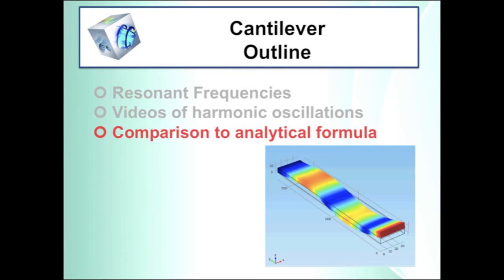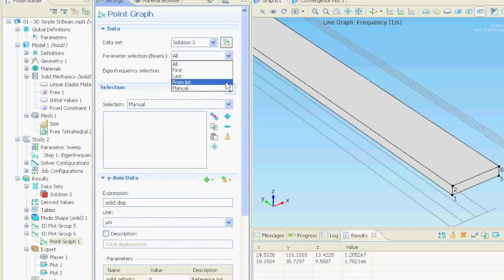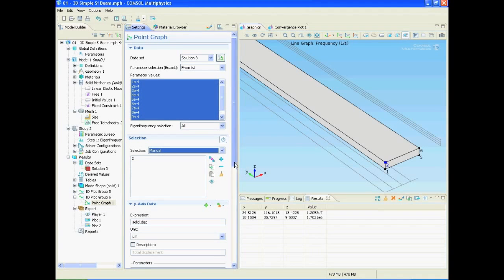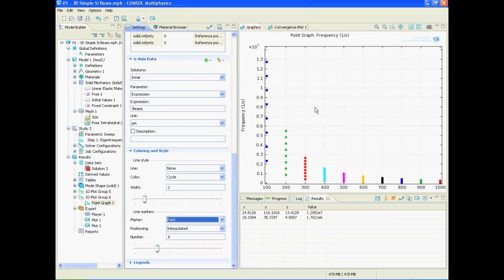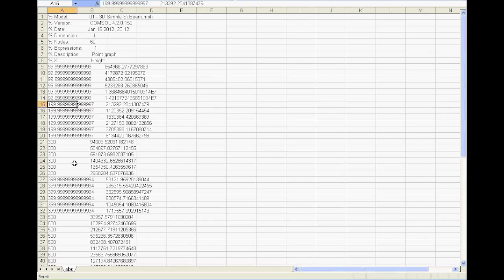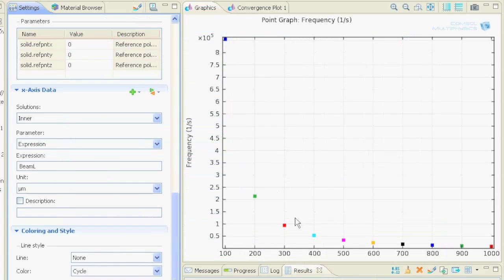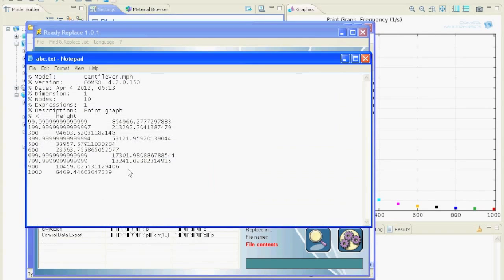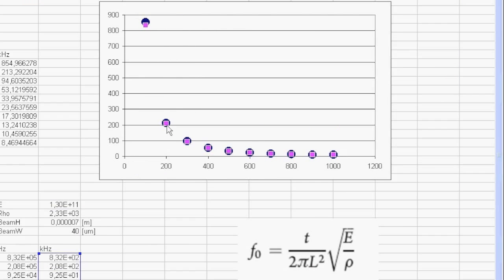MEMS COMSOL 4.2 Tutorial 5/5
This is a series of Comsol 4.2 tutorials where the simulation of a simple singly clamped cantilever is explained step by step: MEMS

Used module: Solid Mechanics (solid)
Simulated physics: Resonant frequencies
Furthermore: Comparison with analytical formula
Generation of videos and animations of the harmonic oscillations